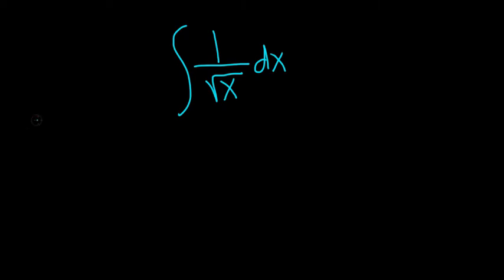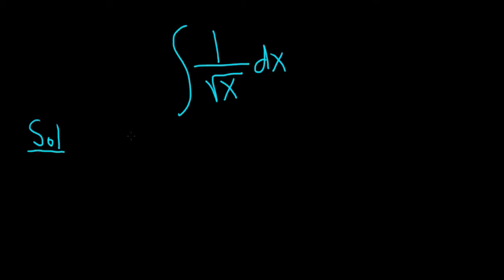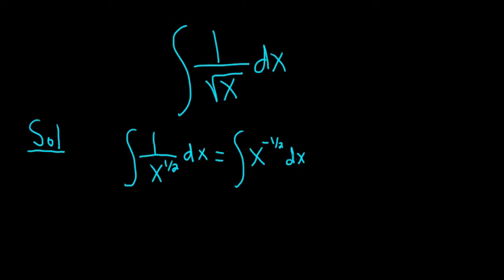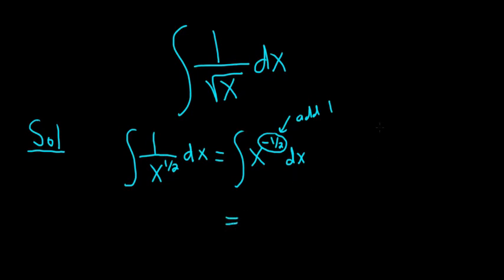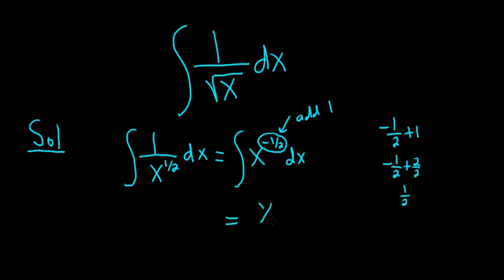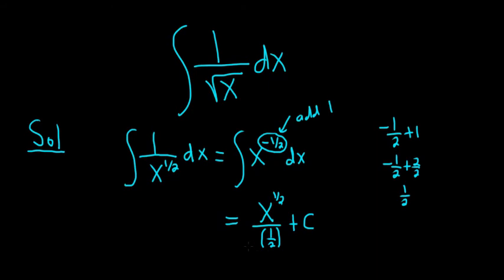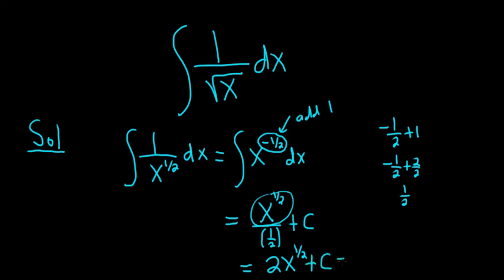Integral of 1/sqrt(x)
Integration example with the power rule from calculus.